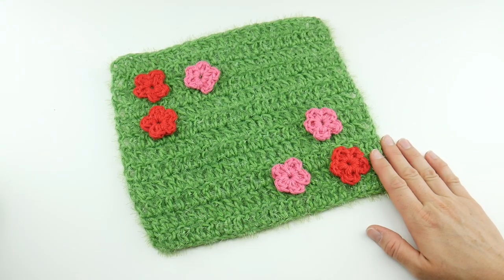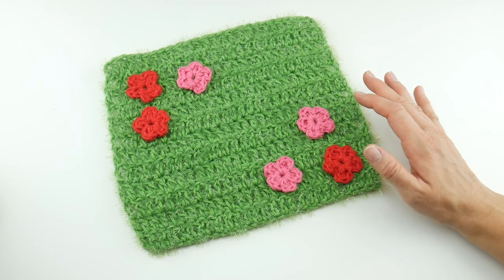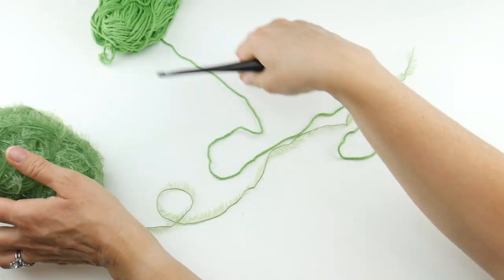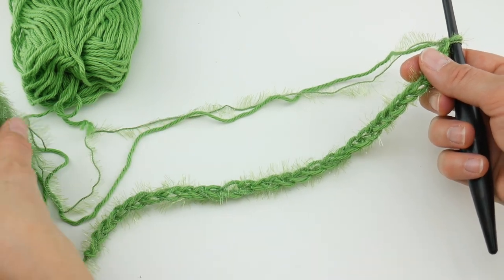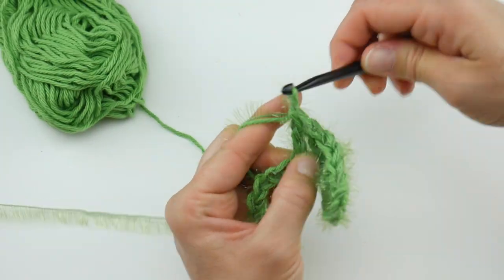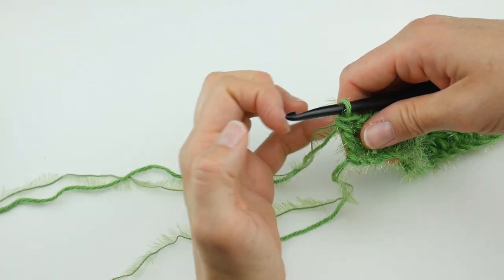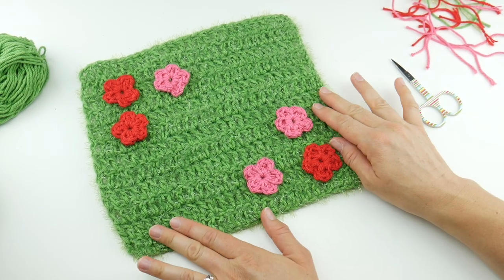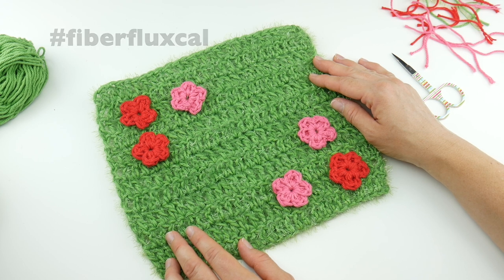Playing In The Grass Dishcloth, Summer of Dishcloths CAL!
Learn how to crochet the Playing In The Grass Dishcloth, a super unique and whimsical project, part of our Summer of Dishcloths CAL!  Get the full series info here + a directory of the dishcloths in this series (will update the list as each one posts)